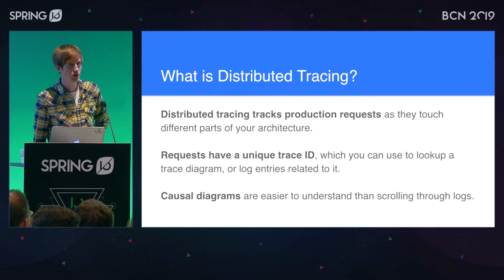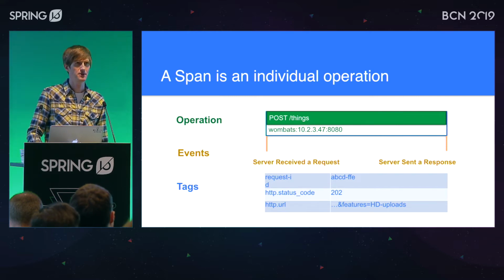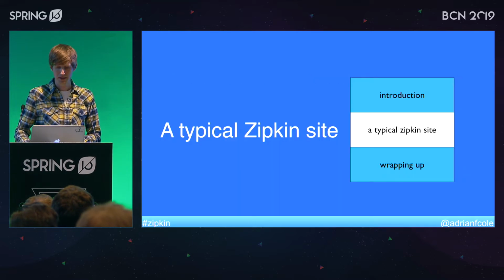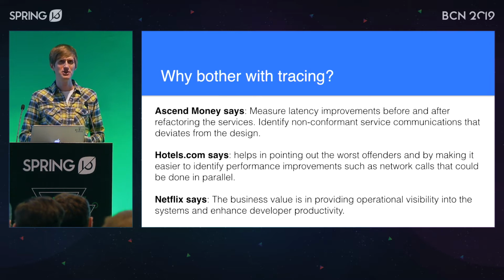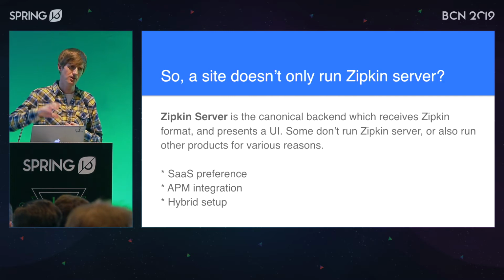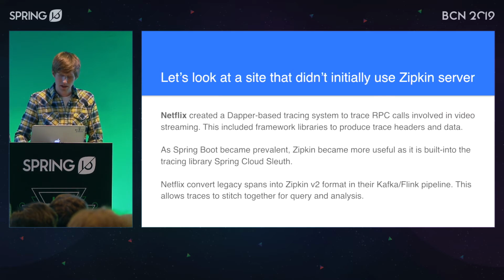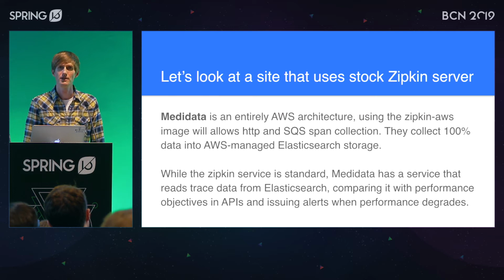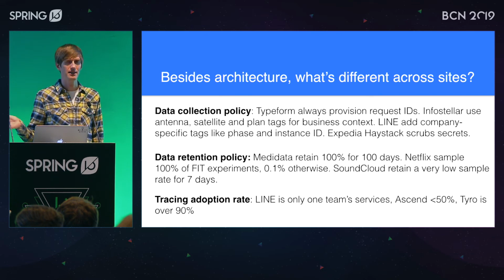Distributed Tracing in the Wild by Adrian Cole @ Spring I/O 2019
While not new technology, distributed tracing has caught quite a buzz in recent years. Like all trendy tech, it can be difficult to distill reality from hype. If you haven’t heard yet, distributed tracing allows you to understand a single request as it crosses an arbitrarily complex (microservice or not) architecture.

The Apache Zipkin community has helped many new folks understand what is marketing from what is real, leading to numerous site deployments. This session aims to share our “Sites” project which is an inventory of real-life setups people use today. These sites employ distributed tracing to increase developer productivity or reduce time in triage.

While this will be “Zipkin Centric”, it is not exclusively a Zipkin session. Real world sites employ other monitoring systems, log analysis and even other tracing systems to complete their stories.

Meanwhile, applications send data to the tracing system in a myriad of ways. While the best way is implicit tracing such as agents or framework plugins like Spring Cloud Sleuth, reality happens. Sometimes sites use tracing libraries directly, whether they are Zipkin, OpenCensus, OpenTracing or something home grown. We’ll navigate this ecosystem with examples from real sites run by real people. You’ll learn what role is played by what.

By the end of this talk, you’ll not only learn concrete examples of what tracing is all about, but you’ll also get a connection to the community. We’ll introduce you to the gitter (chat) channel where everyone involved are. You can leverage us to begin or enhance your journey in observability.